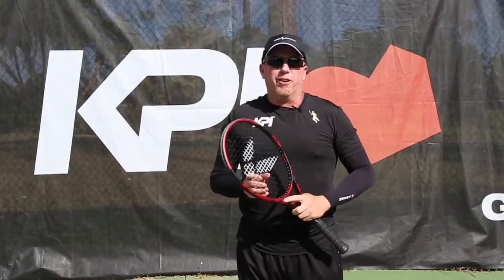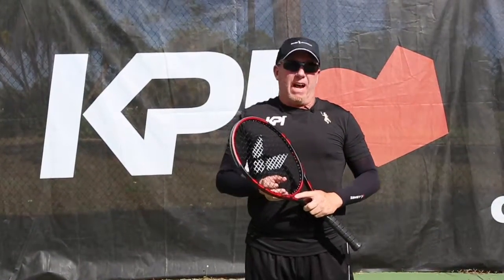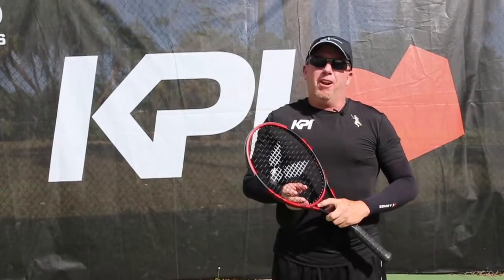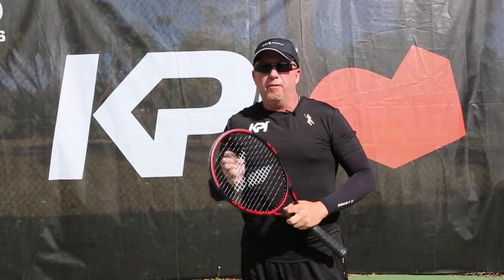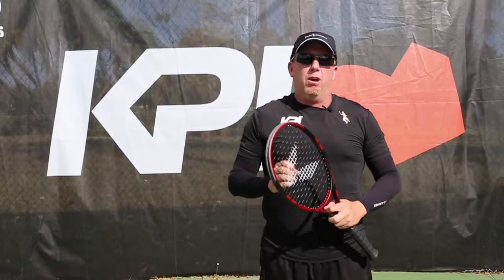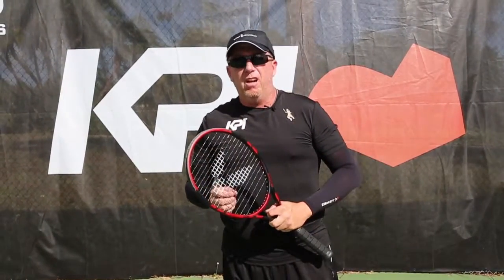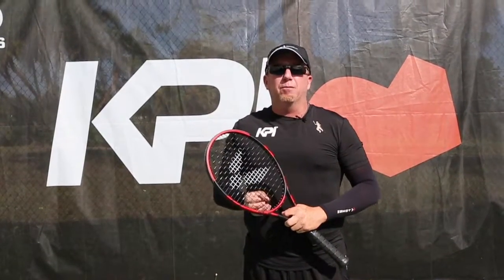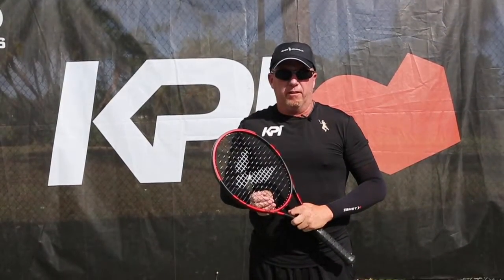2 kpi strings jc poly black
KPI(ケイピーアイ)「KPI J.C POLY 17(KPI J.Cポリ17) KPIT1912 200mロール」硬式テニスストリング